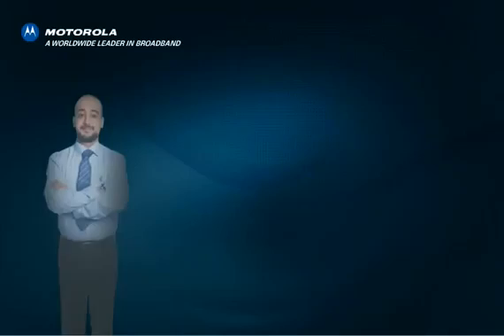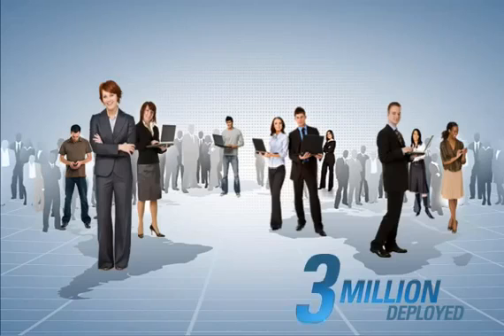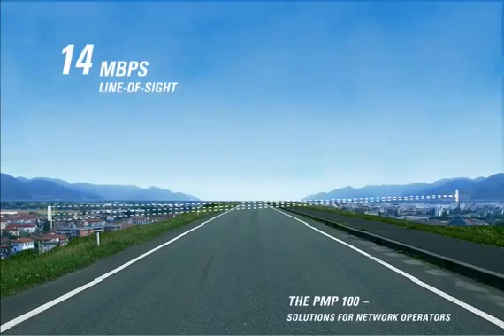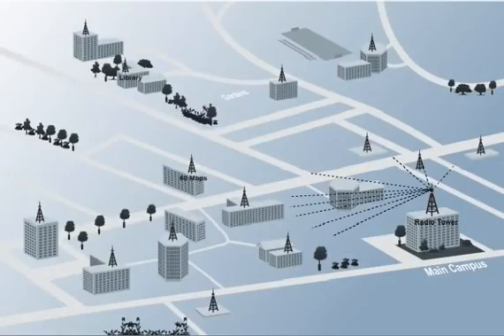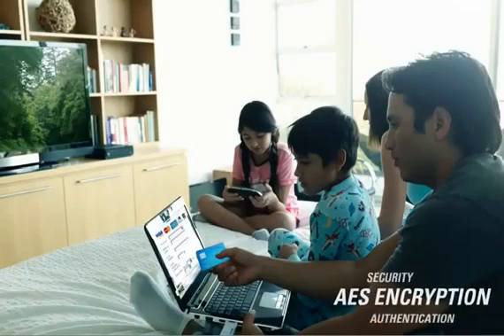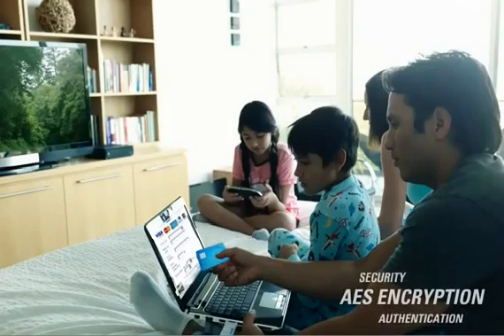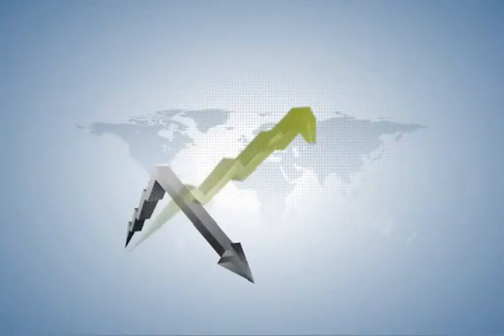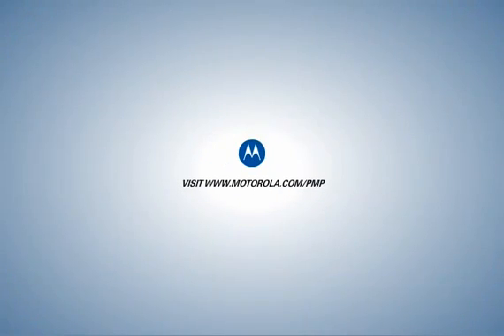Cambium Networks (ex-Motorola) Canopy PMP 100 Wireless Network Solutions Overview